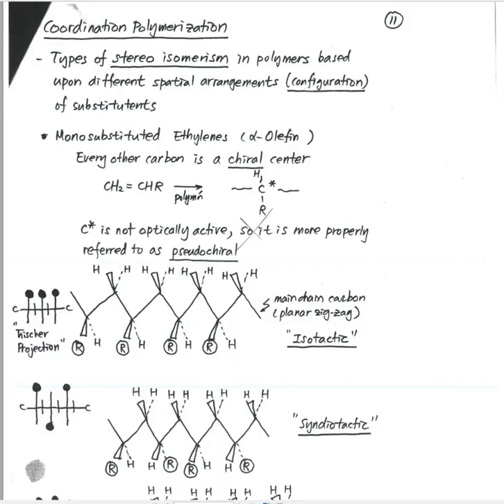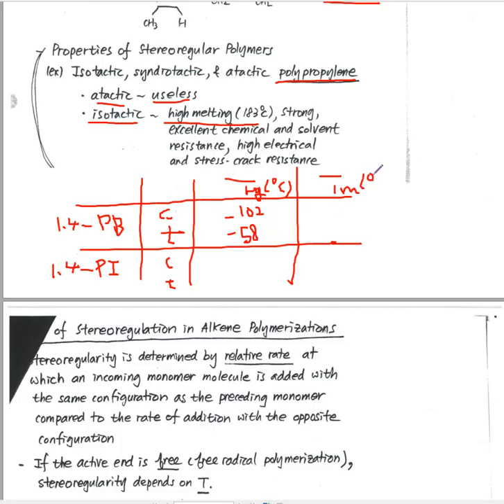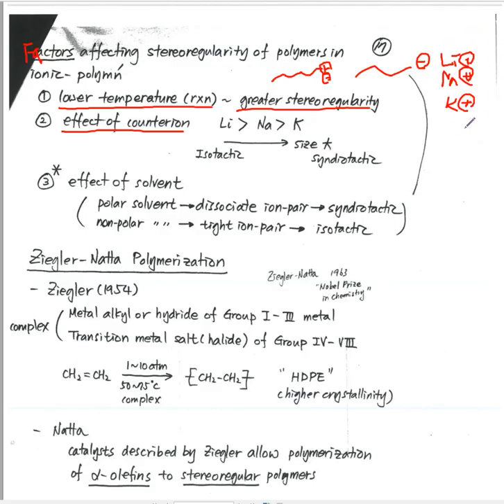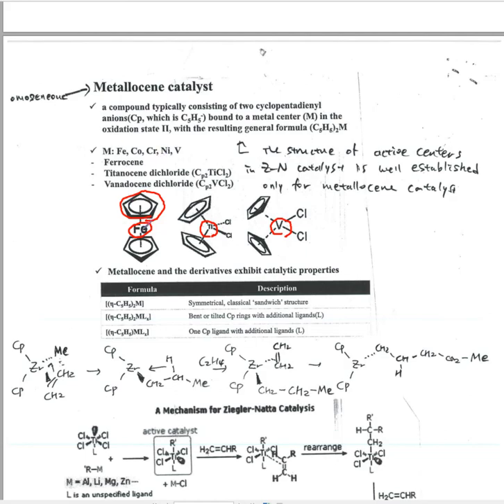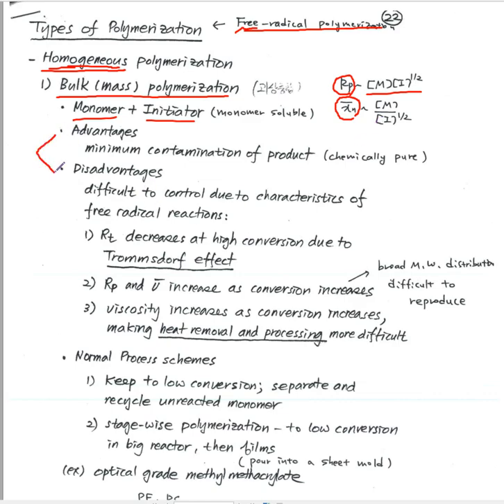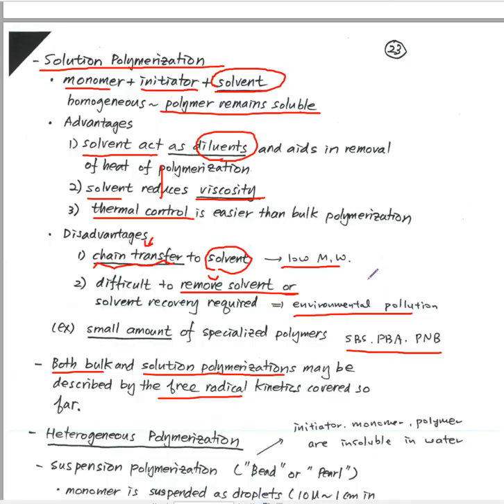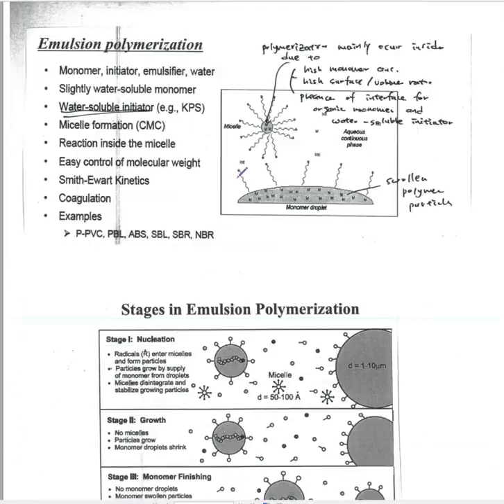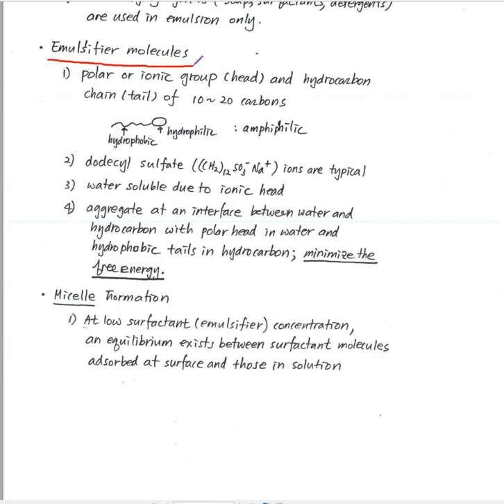고분자공학 lec 15 16 coordination polymerization